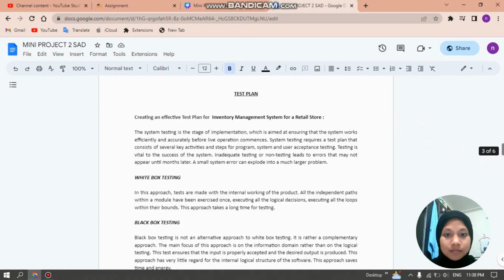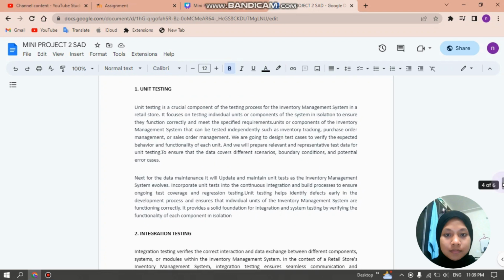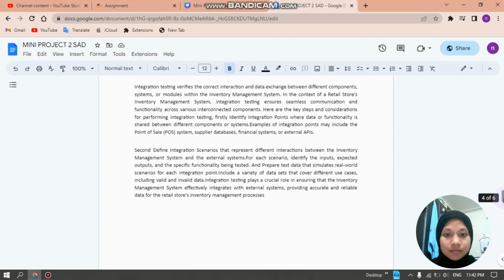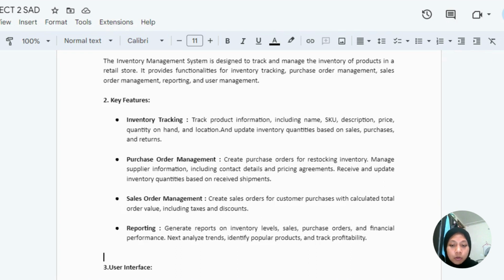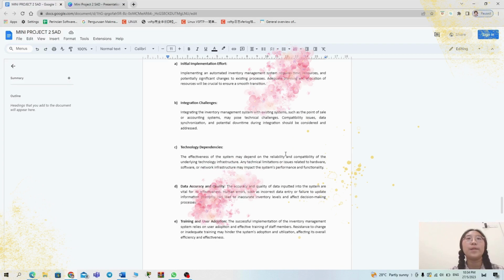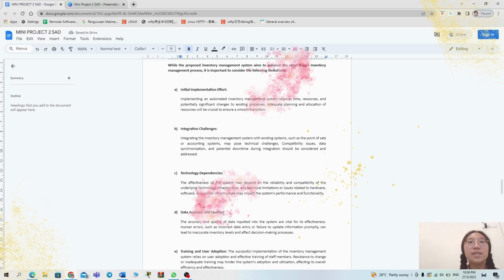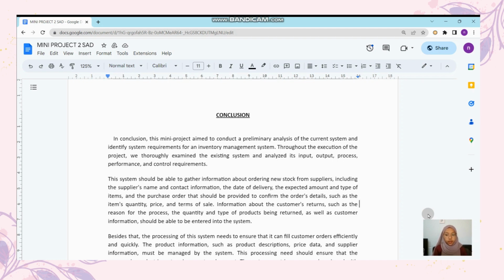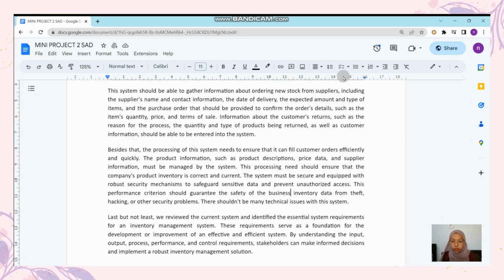Mini Project 2 SAD Presentation